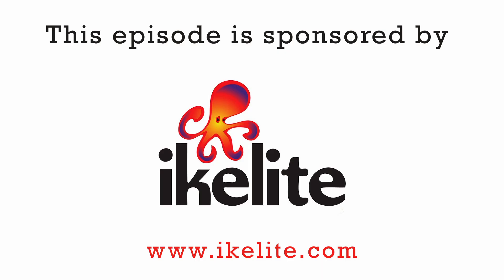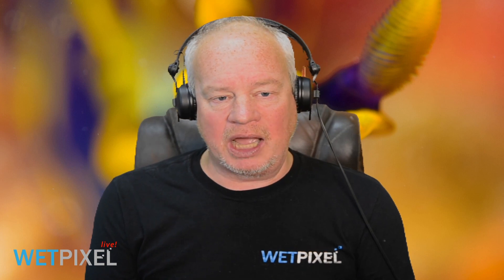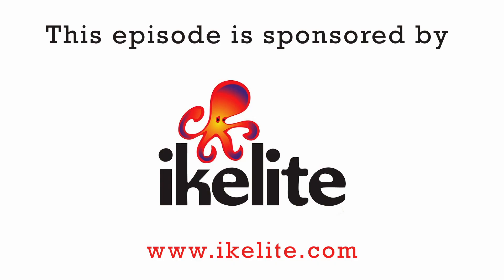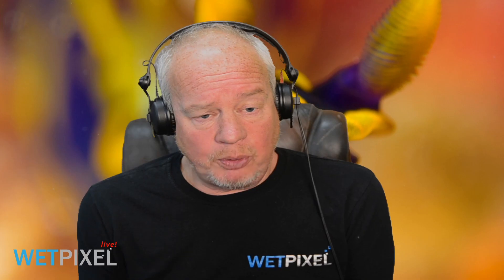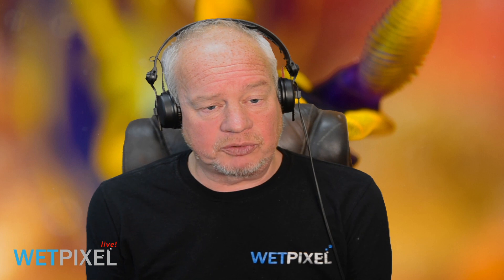Using an LCD to Evaluate Exposure for Underwater Photography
Continuing from their previous episode of Wetpixel Live, Alex and Adam discuss further how they use the camera's LCD screen to get their exposures as they want them to be, and which camera settings they use to assist with this.